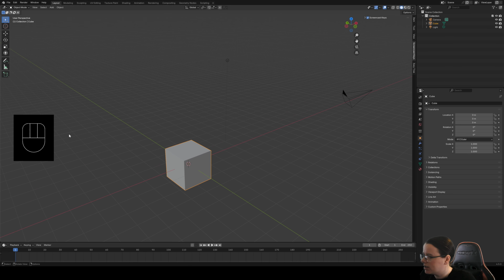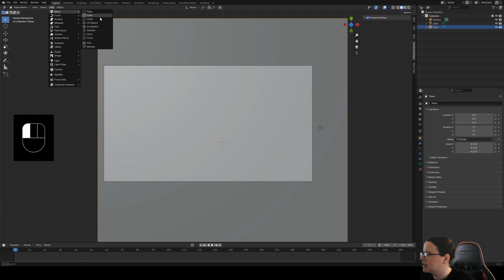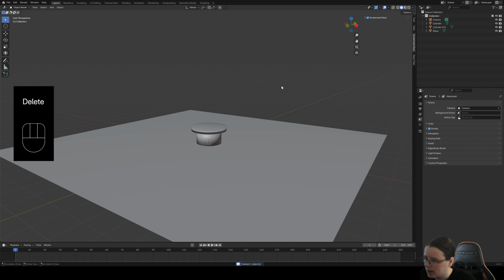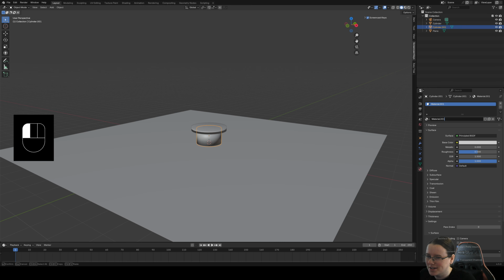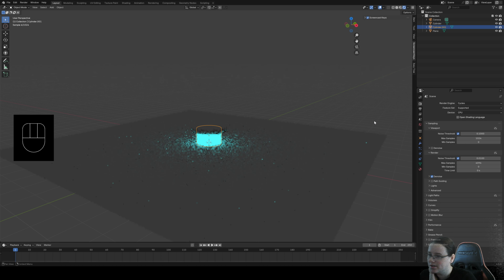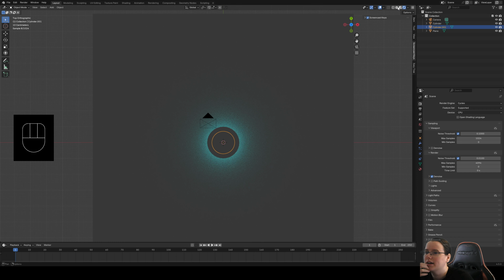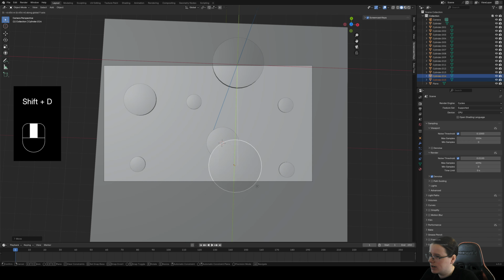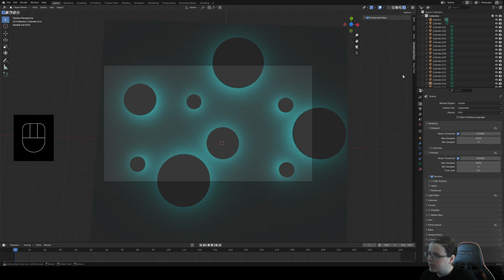Blender Tutorial: Make a background. Cycles 4.5, (S:3)(#2). (Budget PC)